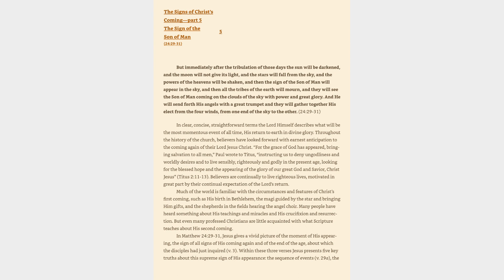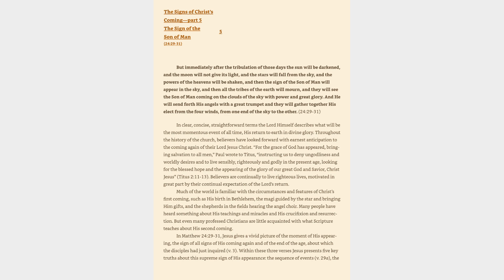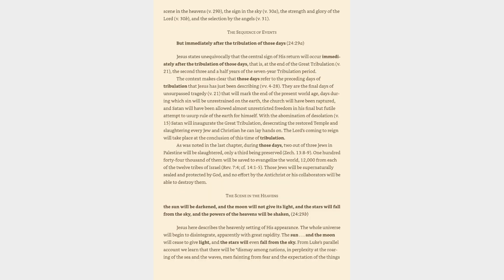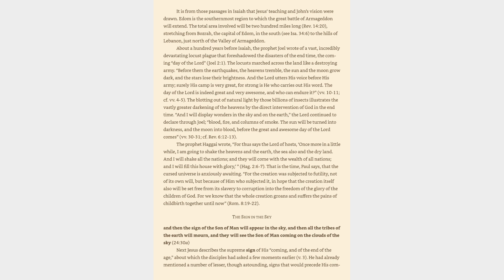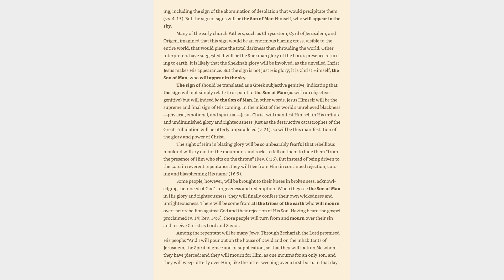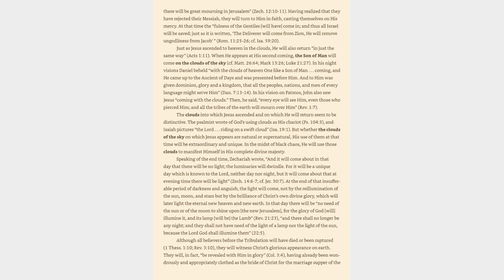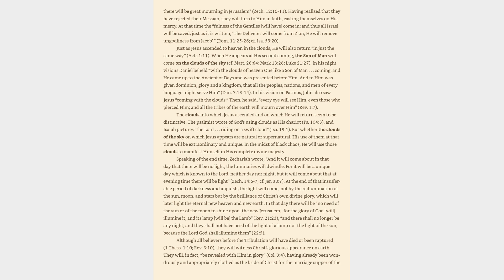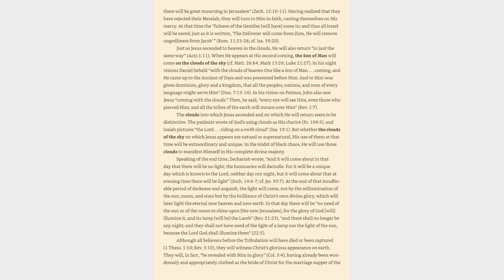Mathew 24:29-31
Bible study of Mathew.